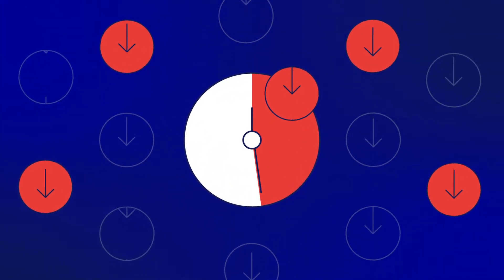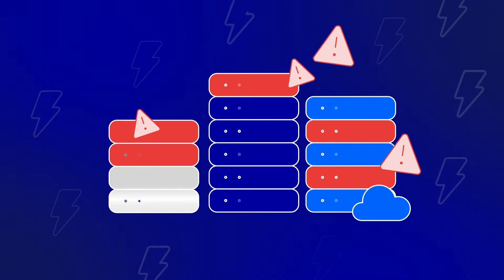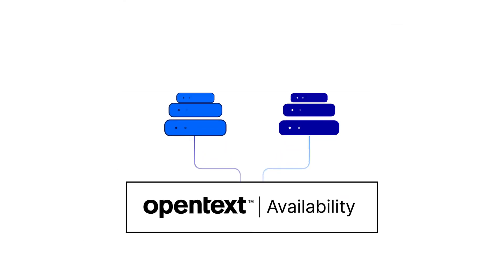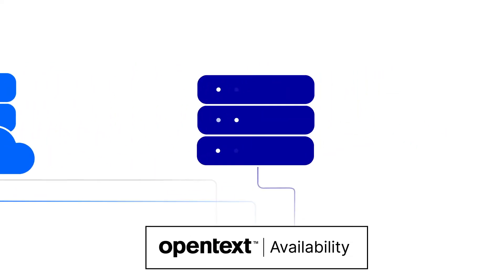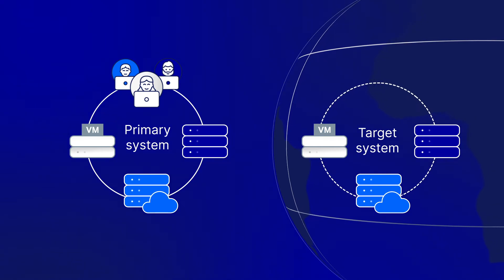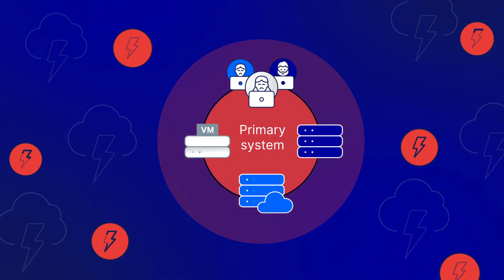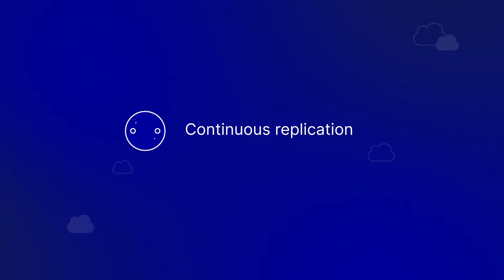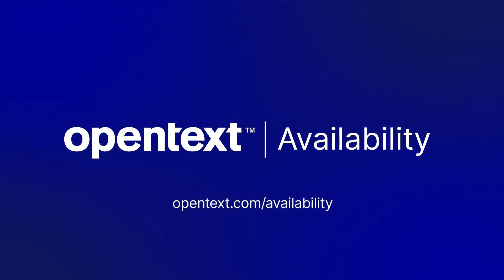OpenText Availability, proven high availability and disaster recovery for Windows and Linux servers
OpenText Availability software enables IT organizations to maintain the highest availability of their Windows and Linux servers by preventing downtime and data loss. The solution is a comprehensive replication option for organizations with mixed IT environments including support for physical, virtual, or cloud source systems or target environments.